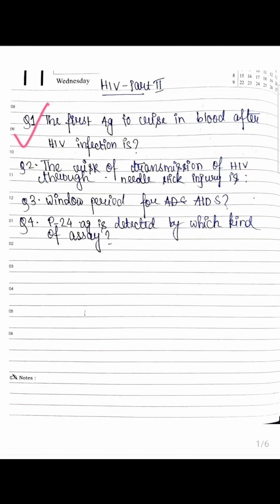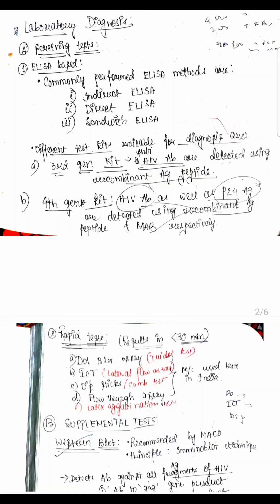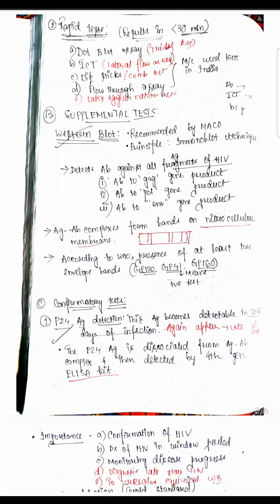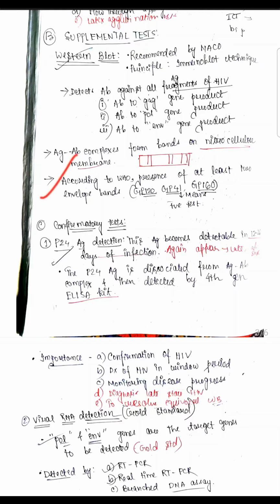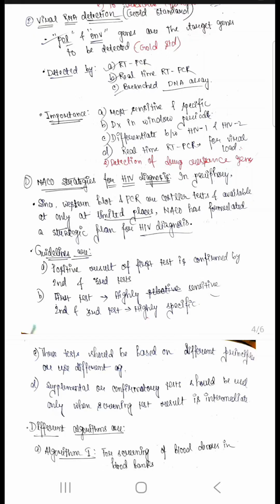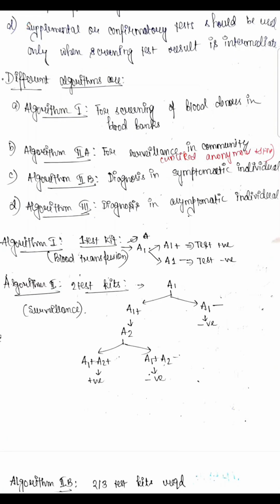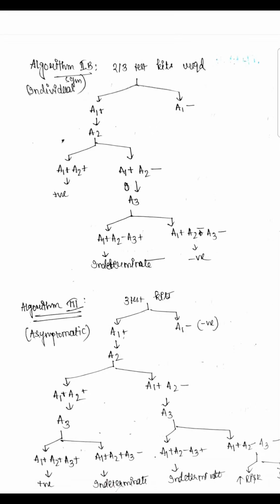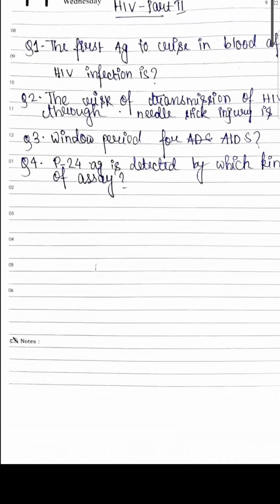HIV -PART III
This is the third part of HIV , where I talk about the laboratory diagnosis of HIV,which is the most important topic considered among all for detection of AIDS .
Regards